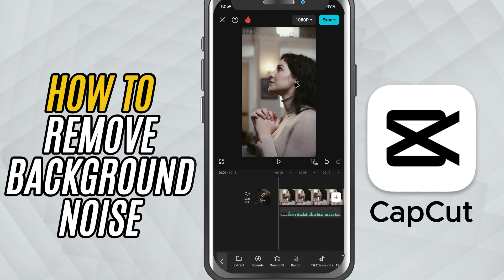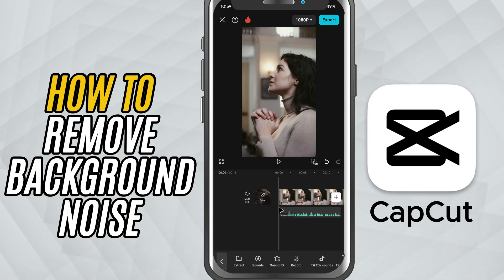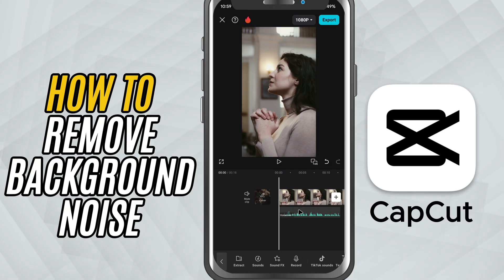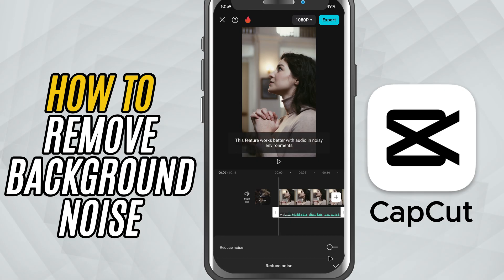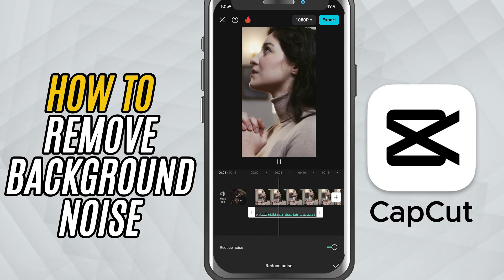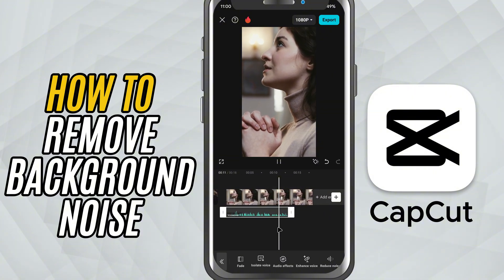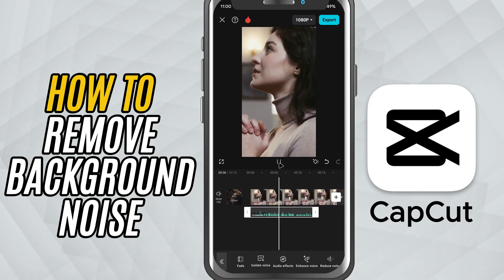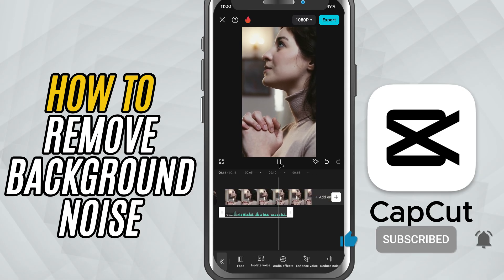How to Remove Background Noise in CapCut Mobile - Lesson 14 CapCut Mobile Tutorial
Background noise can completely ruin the vibe of your video, especially if you're recording indoors, on the go, or in a noisy environment. But the good news? CapCut Mobile makes it incredibly easy to clean up your audio with its built-in Reduce Noise feature. No complicated audio editing required—just one tap and your audio sounds instantly clearer and more professional. This feature is perfect for content creators, vloggers, or anyone working with voiceovers and real-time recordings.

In this quick tutorial, I’ll show you exactly how to use the Reduce Noise feature in CapCut Mobile to remove background distractions like fans, traffic, or room echo, while keeping your voice crisp and natural.